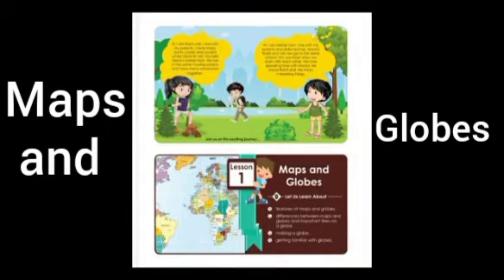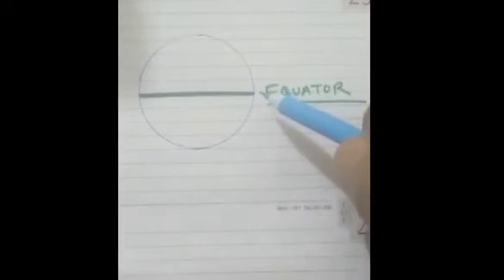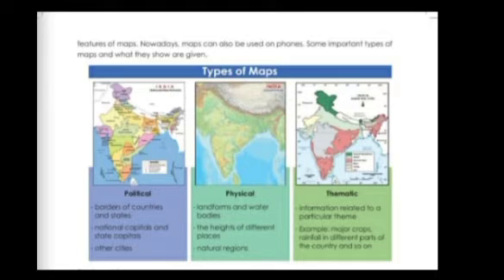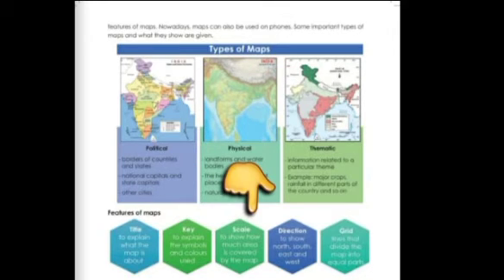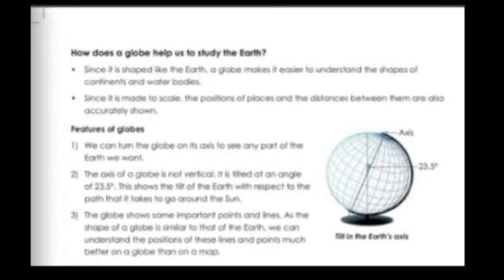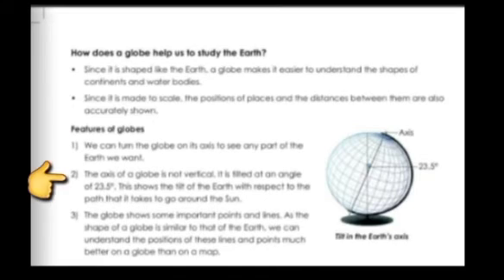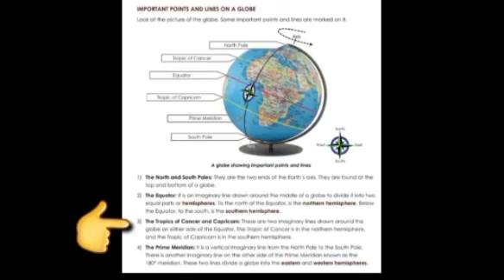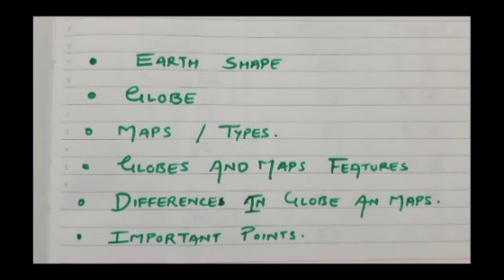Maps and globes, chapter 1,class 5, s.st.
section.